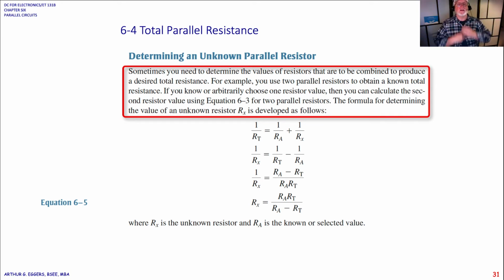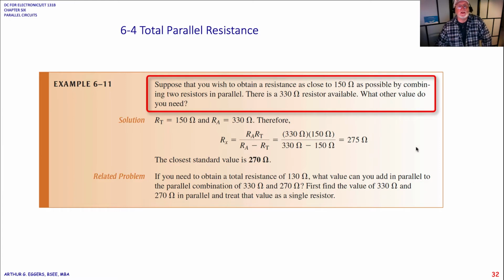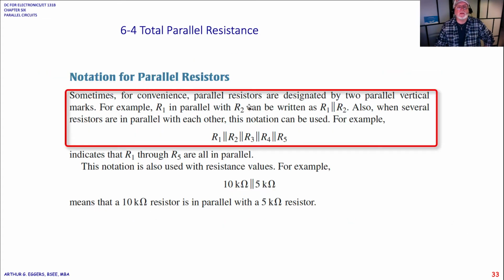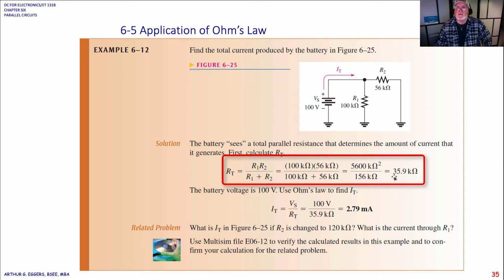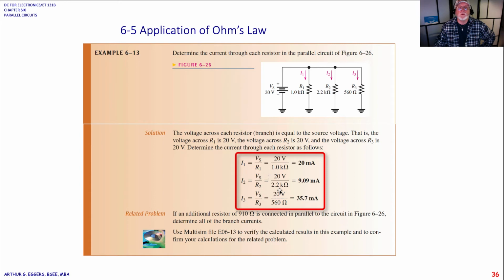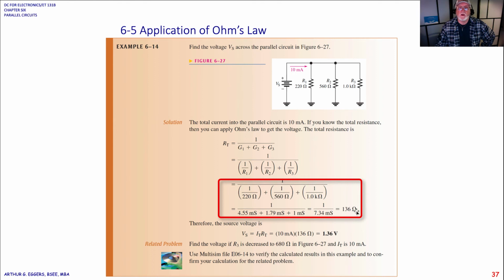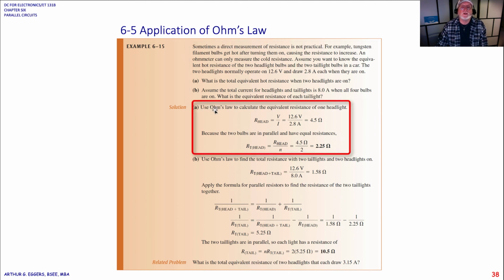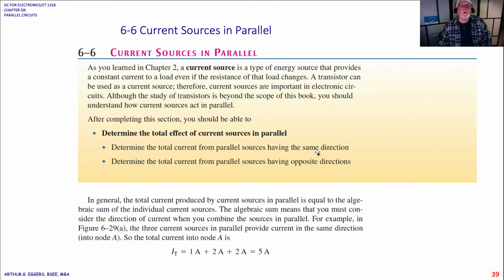ET131B Chapter 6 Part 3: Resistors in Parallel